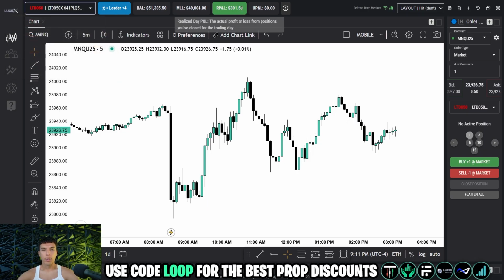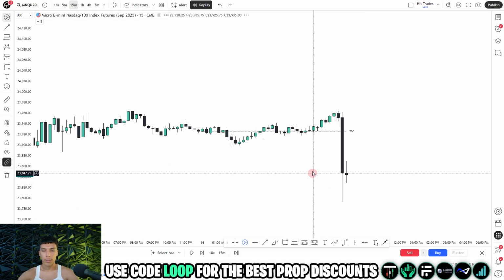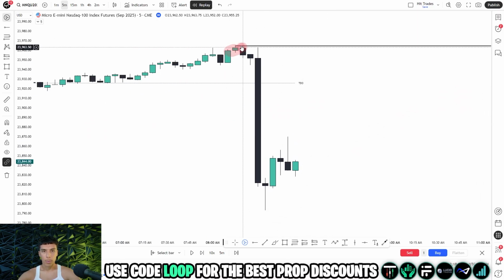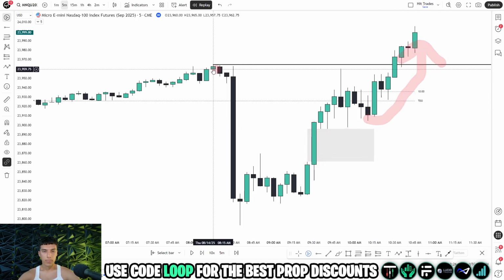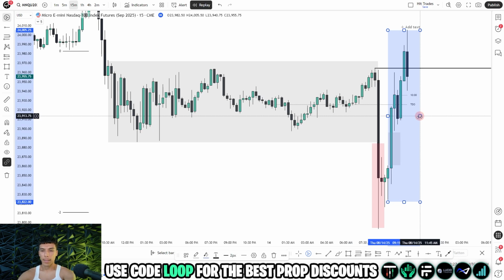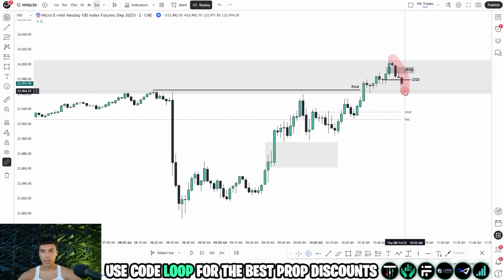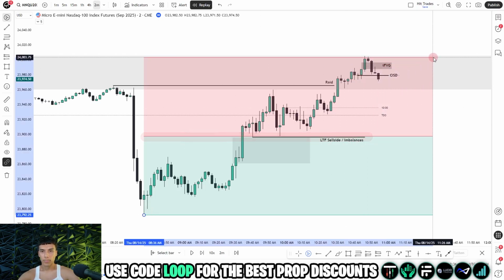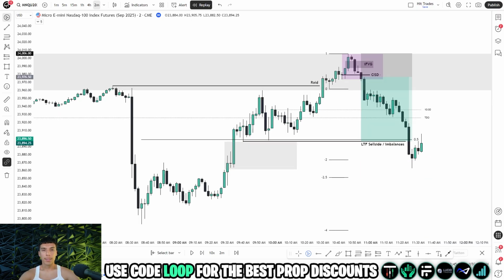Live Day Trading Making $2,550 (HOW TO TRADE WITH PATIENCE)